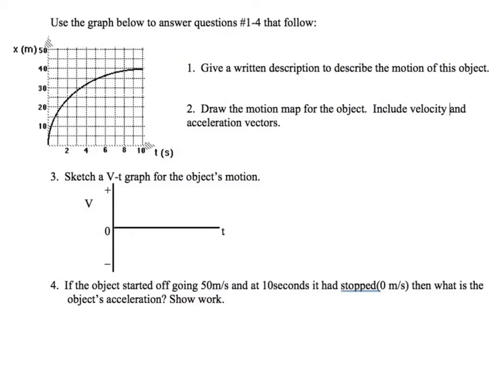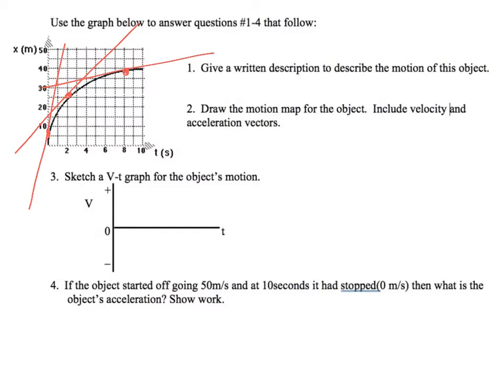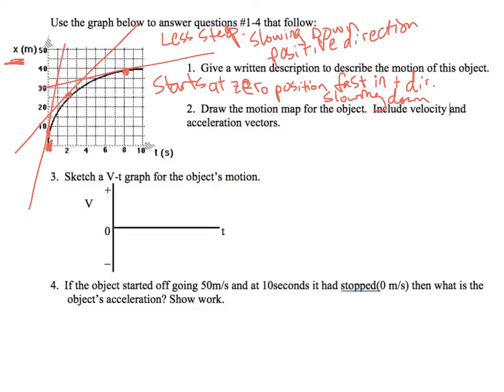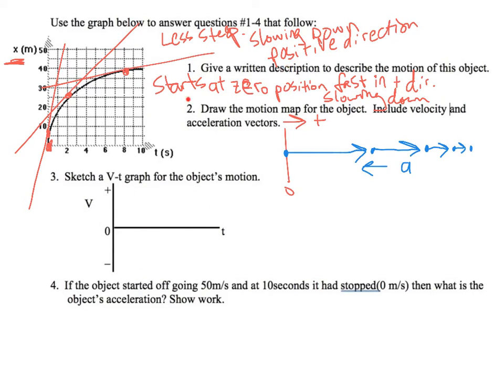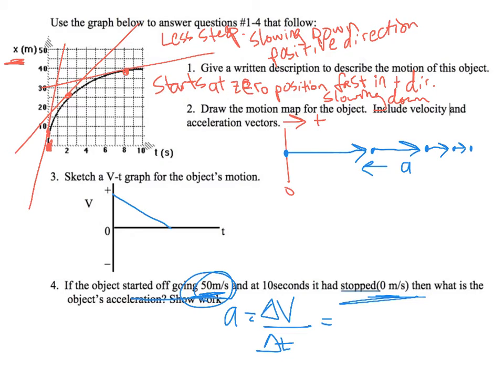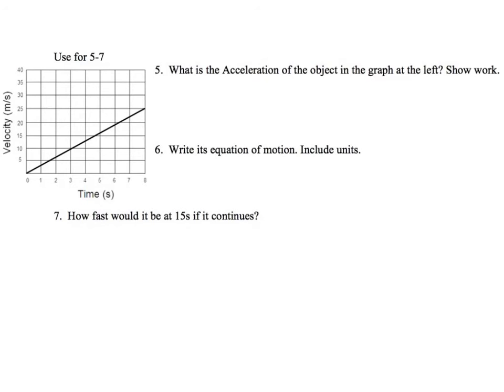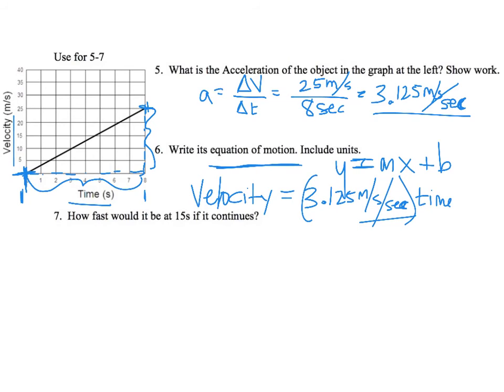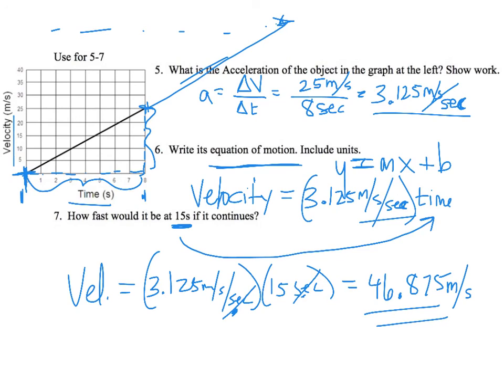Unit 3 Review Phys Sci page 1